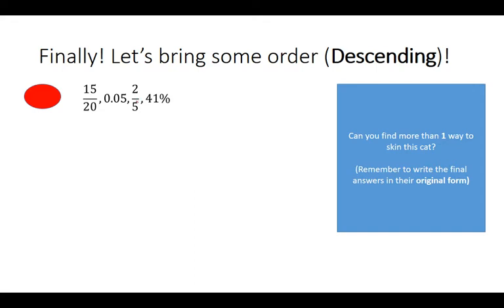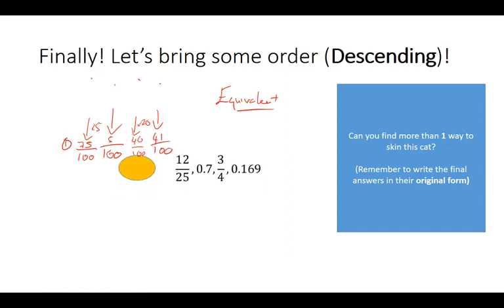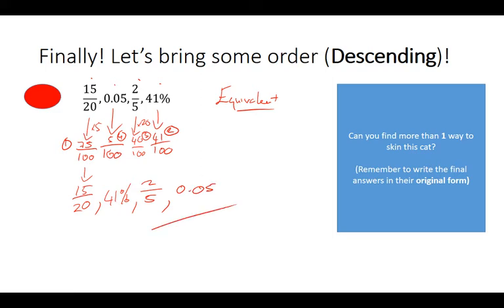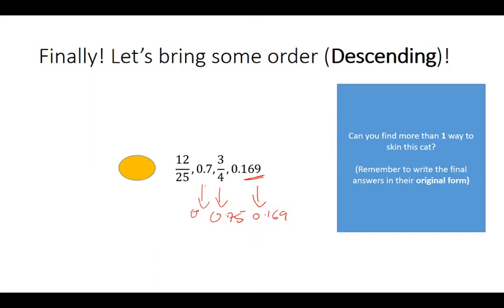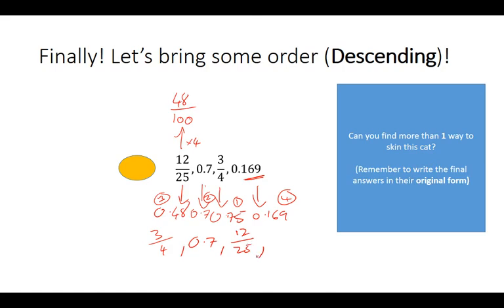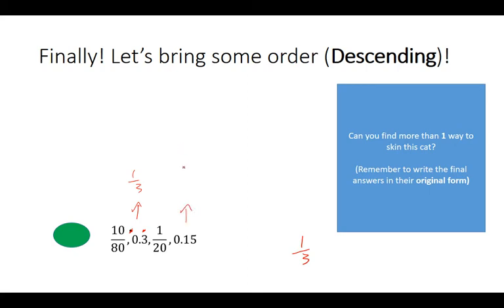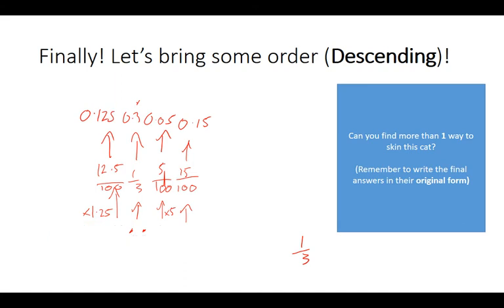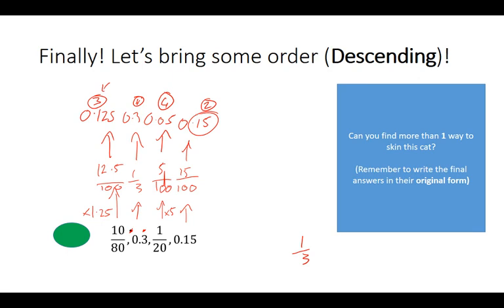OrderingFDP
Some worked examples of ordering Fractions, Decimals and Percentages